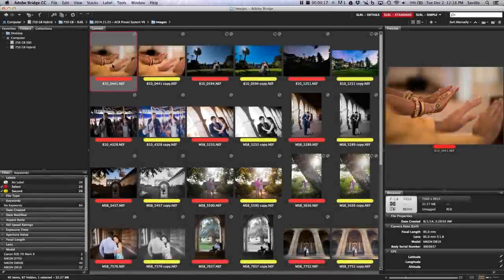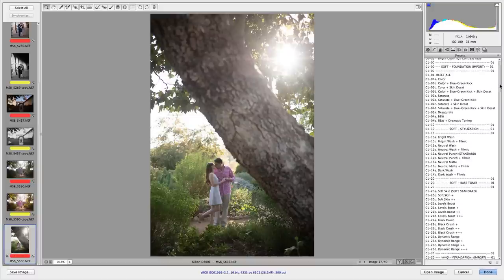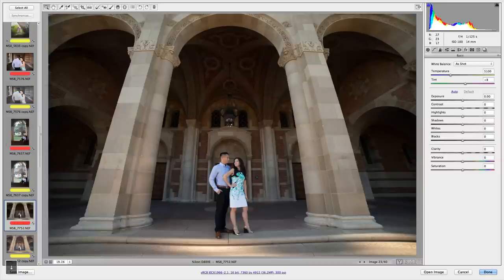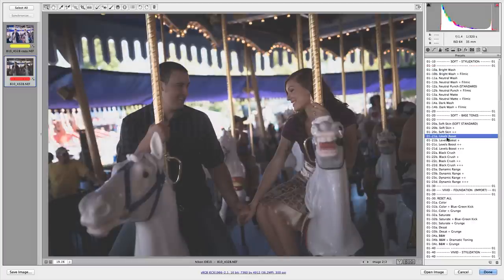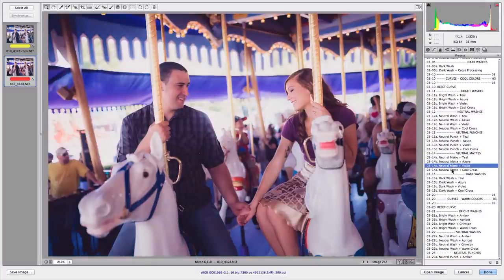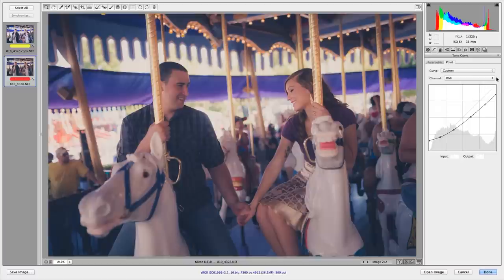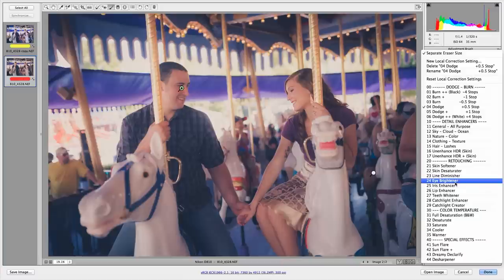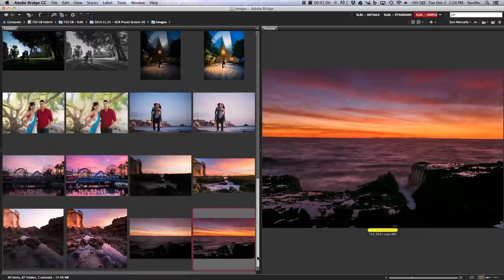Adobe Camera Raw Presets | SLR Lounge Preset System (version 6) Introduction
See the power and flexibility of our new ACR Presets.